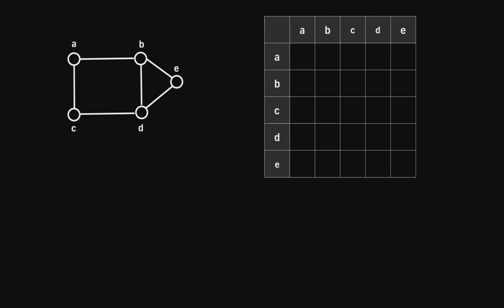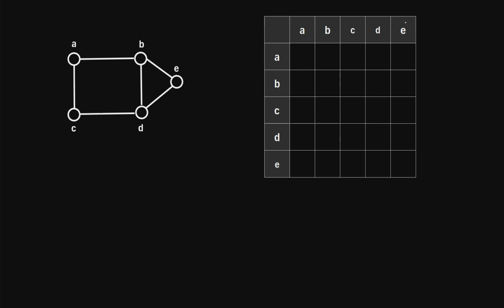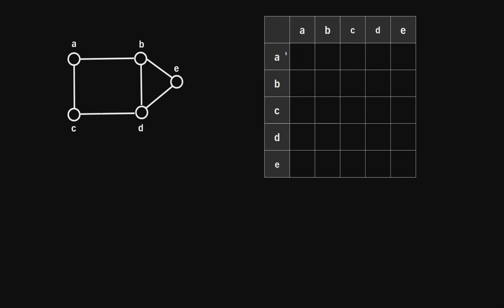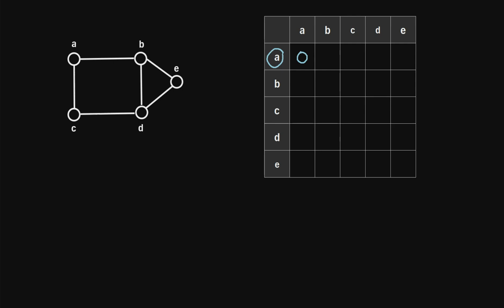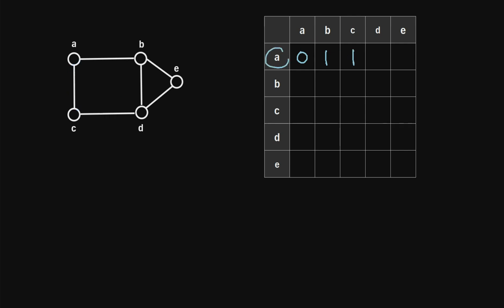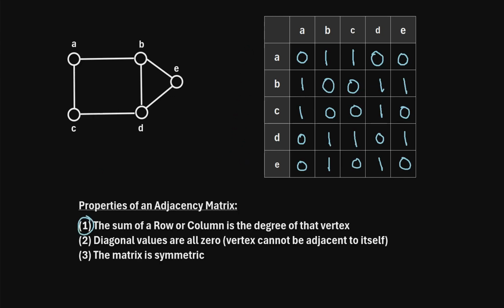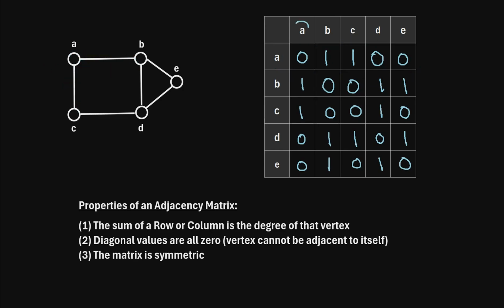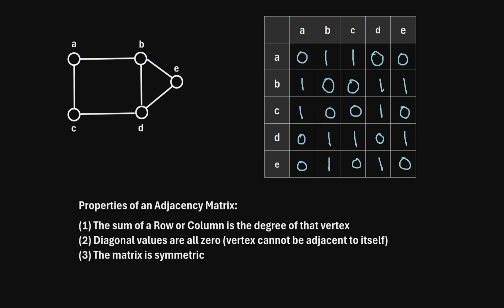Graph Theory: How to Create an Adjacency Matrix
In this video I explain how to create an adjacency matrix for a graph, including an example.